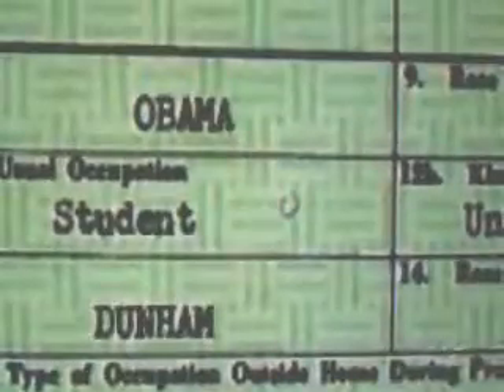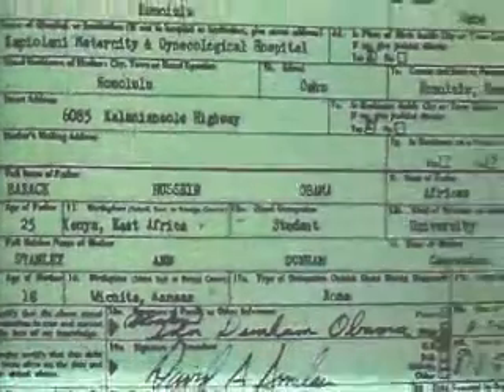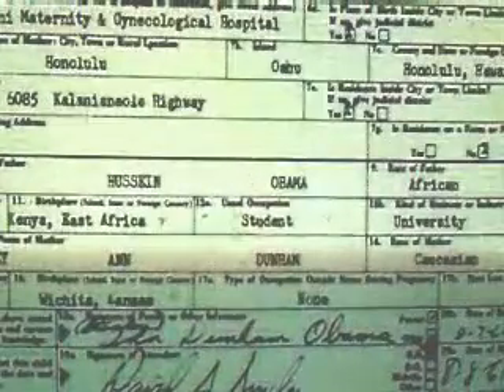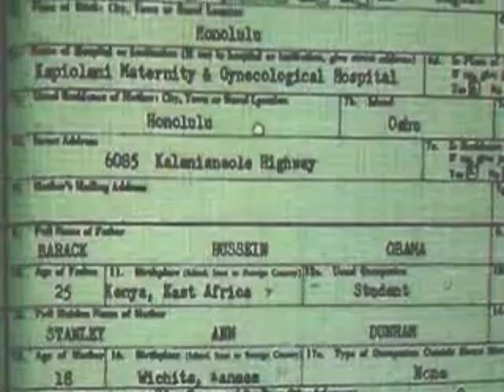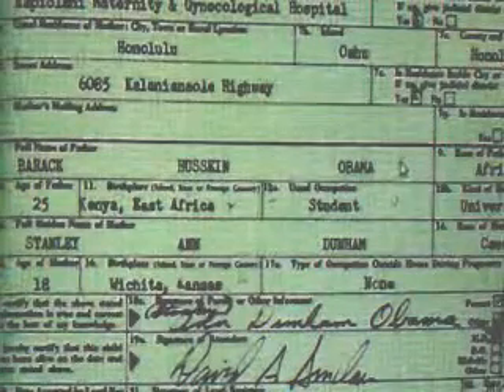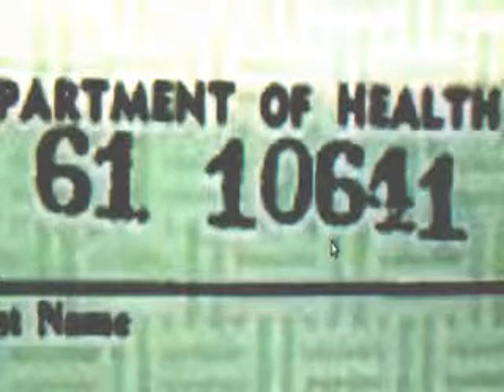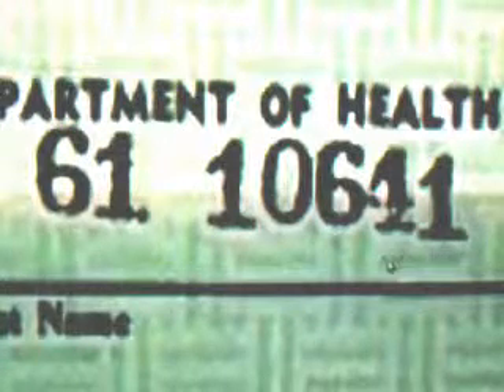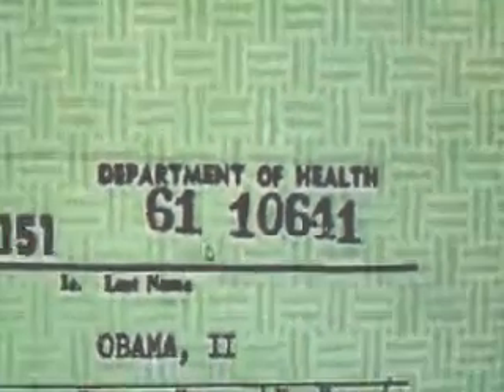WHITE HOUSE ISSUED BIRTH CERTIFICATE TEXT FRAUD EXPOSED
Just who is Obama think he is fooling and how long with the Globalist think they are going to get away with this.